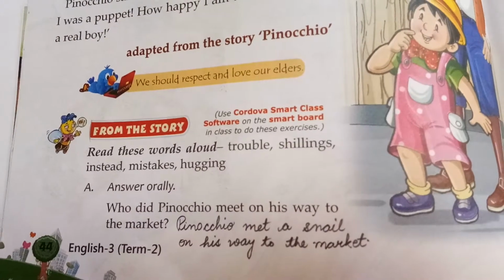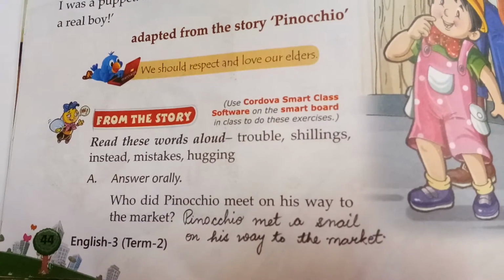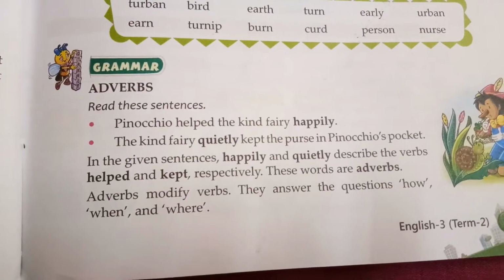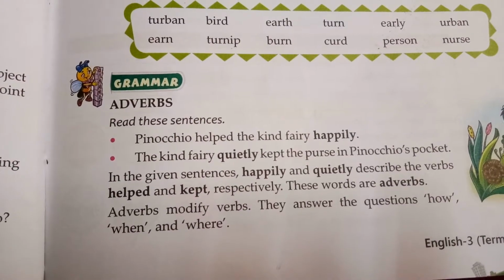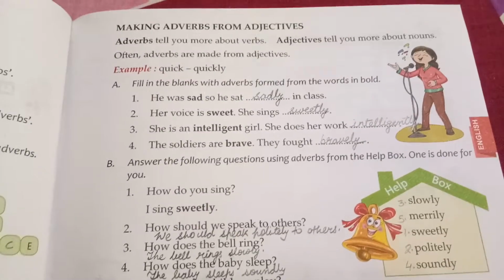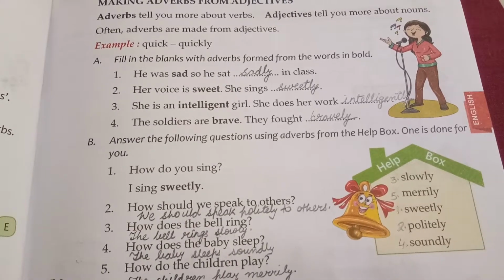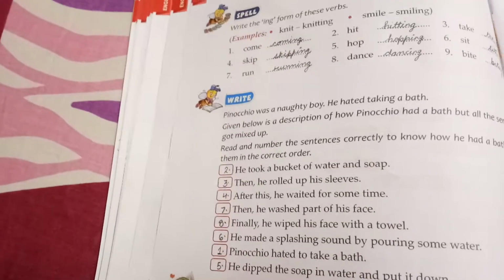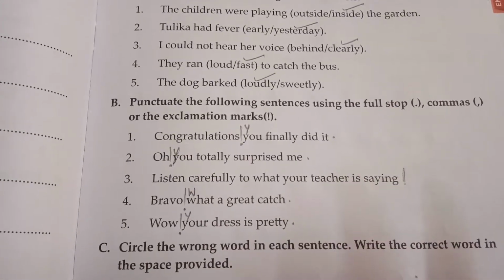CLASS 3 ENGLISH PINOCCHIO BECOMES A REAL BOY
BACK EXERCISES